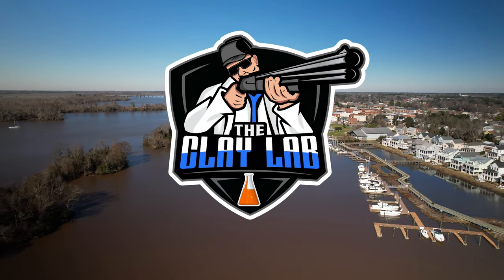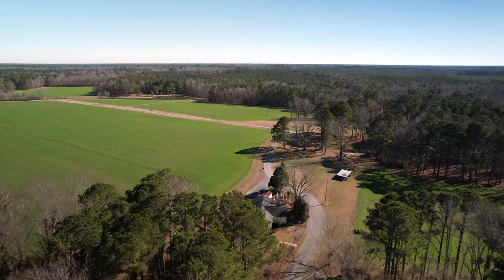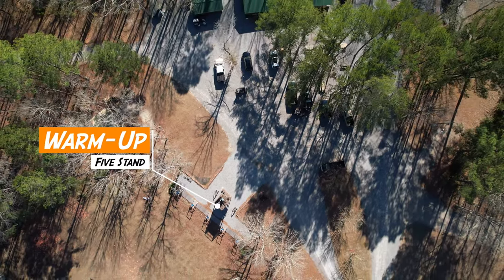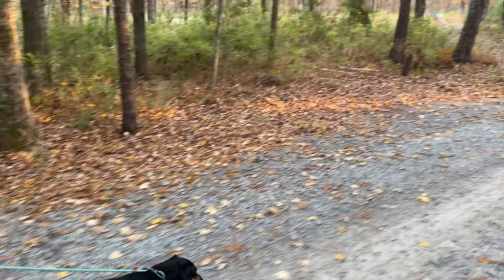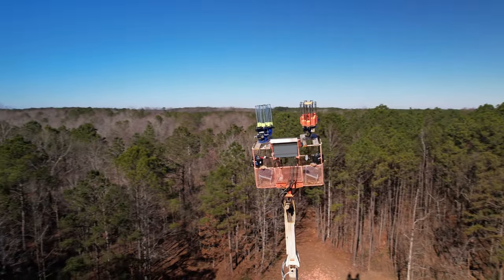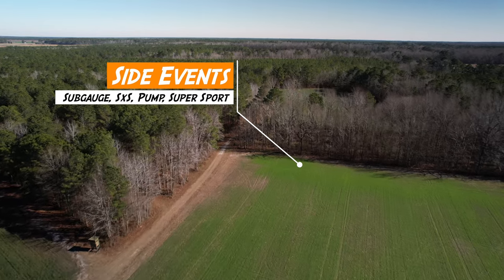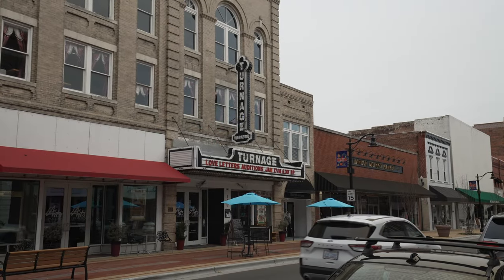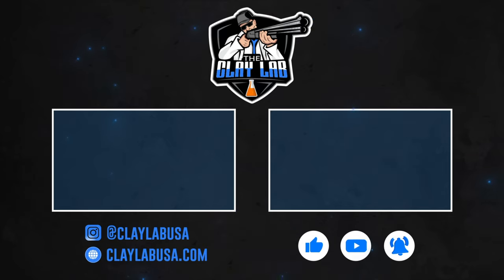Hunters' Pointe Sporting Clays — Range Review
This is an in-depth review of Hunters' Pointe Sporting Clays in Washington, NC.  Home of the East Coast Championship.

Find them on Score Chaser.

Equipment:
DJI Air 2s Drone
Sony A7IV
Sony A7III
G-Master lenses
ShotKam

Note:  Aerial videography performed in compliance with 14 CFS Part 107 and all applicable FAA regulations governing sUAS operations.  All flying was in Class G, uncontrolled airspace.  Nearby airport (OCW) does not have a control tower and is Class G airspace from surface to 750 feet AGL, but CTAF radio traffic was monitored at all times by our crew and no manned aircraft were interfered with.  Maximum altitude 390 feet AGL.  A visual spotter was used in addition to the pilot.  All dirt roads in the video are private with controlled access.  The drone was not flown over any bystanders.

Remote PIC: Scott Hardison